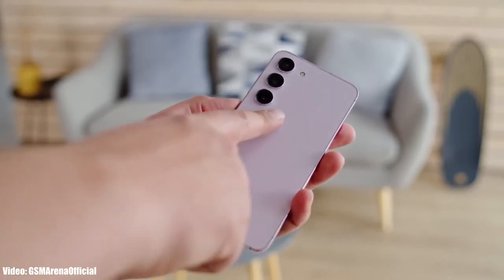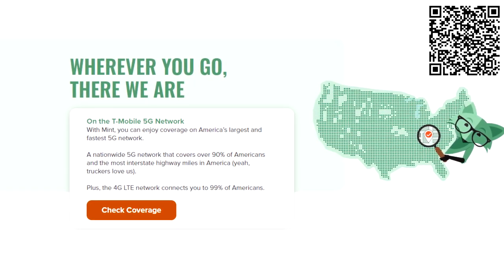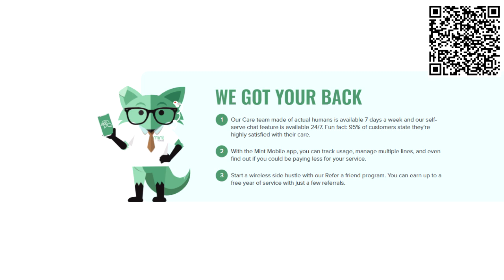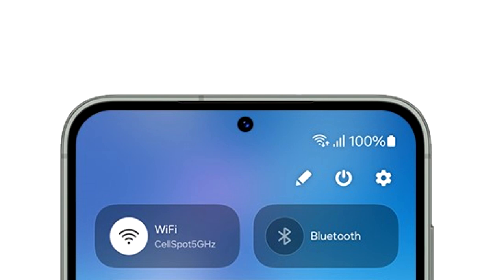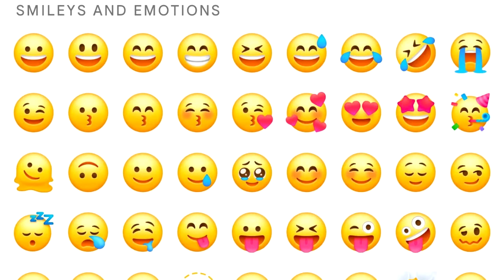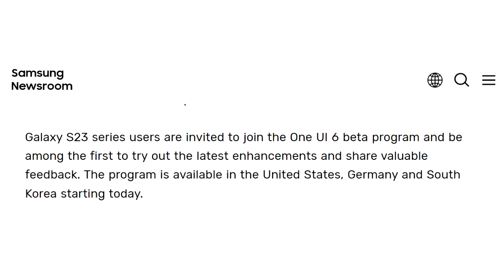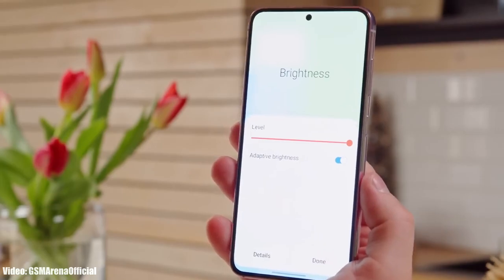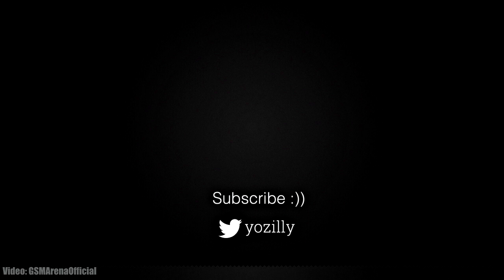Samsung Galaxy S23 Android 14 ONE UI 6 Beta Update - RELEASED !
Go to my partner to get premium wireless for as low as $15 a month. New activation and upfront payment for 3 mo. service required. Taxes & fees extra. Unlimited plans using less than 40GB/mo. will experience lower speeds with video streams at 480p.